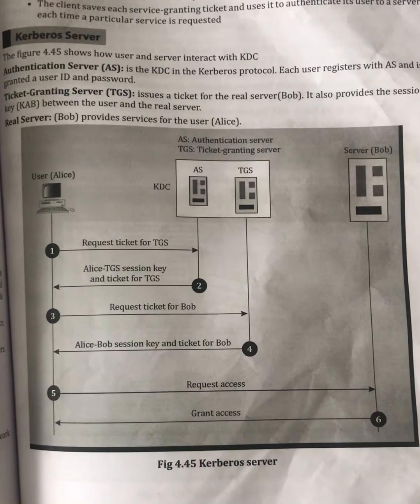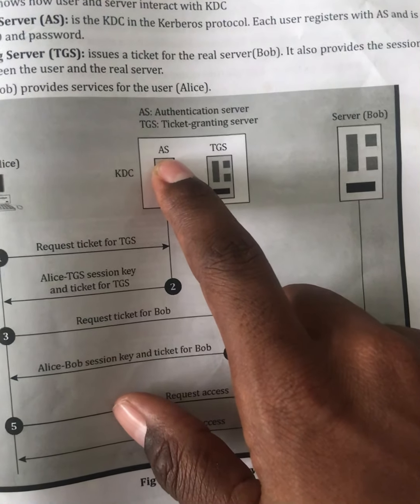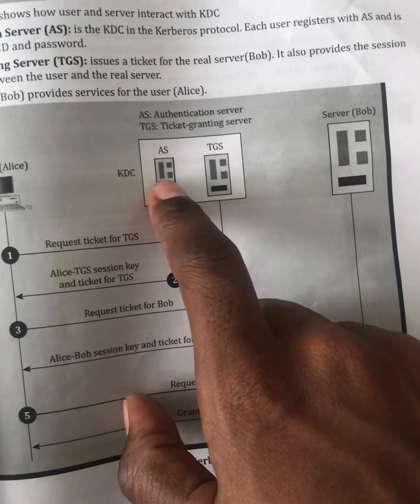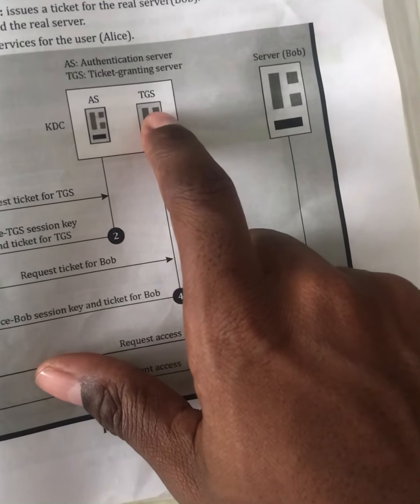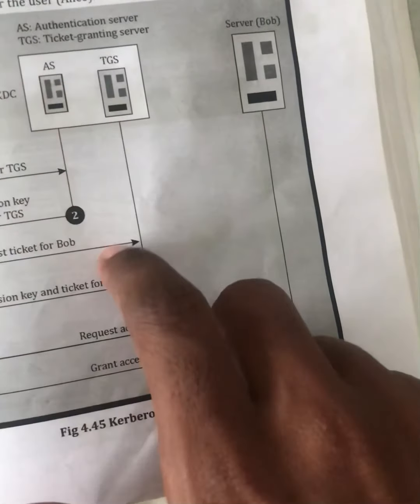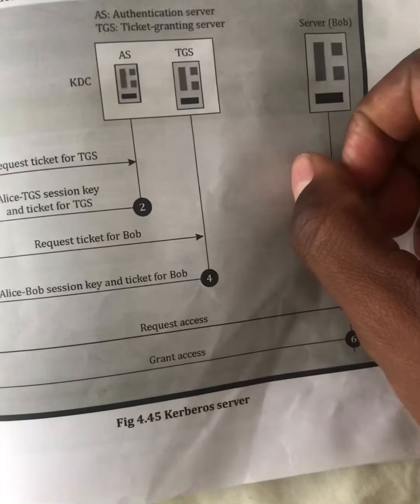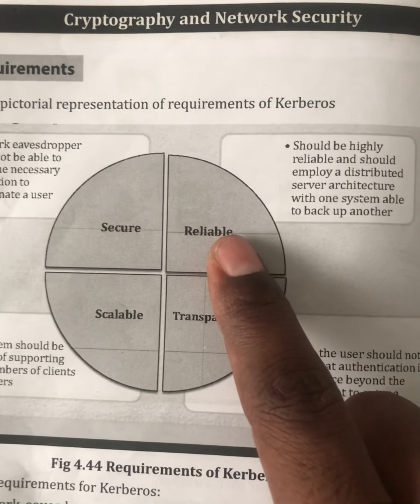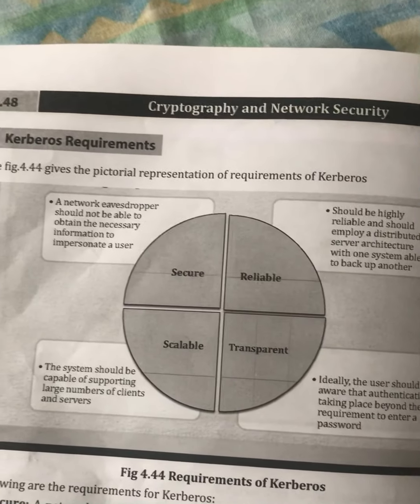KERBEROS - In Cryptography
Kerberos is algorithm security for exchange information over network server. It is one of cryptographic process for securing key exchange